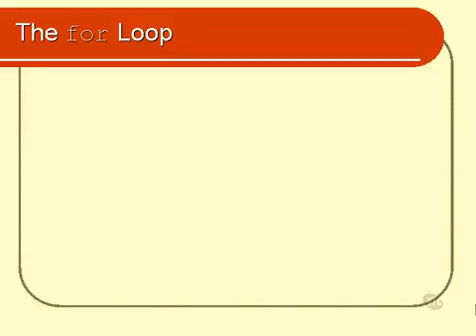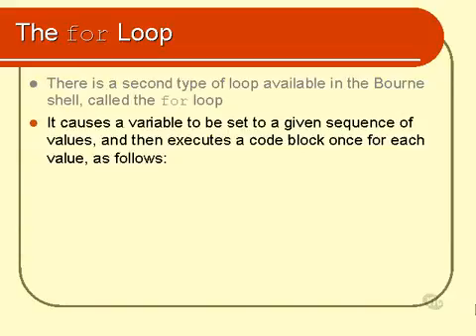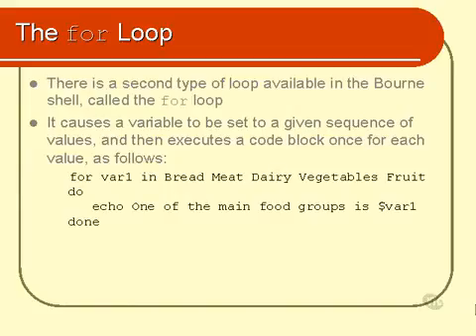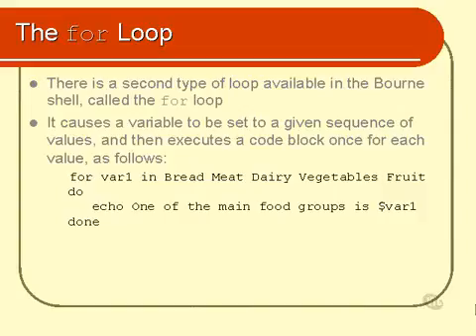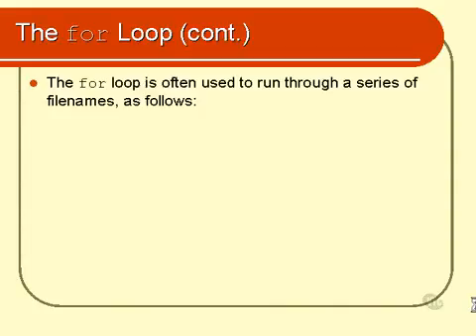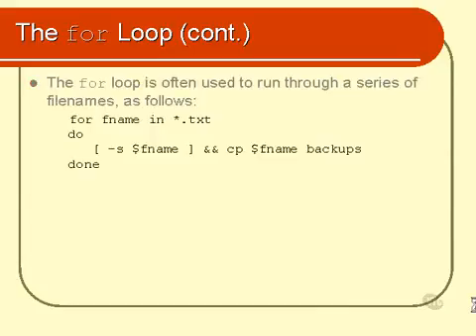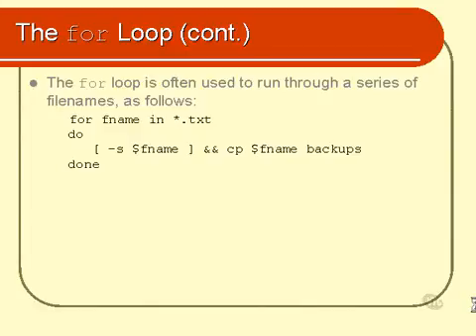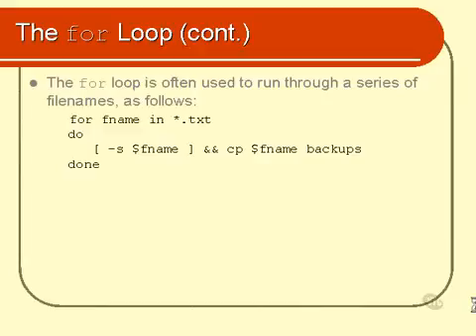0604 The for Loop.mp4